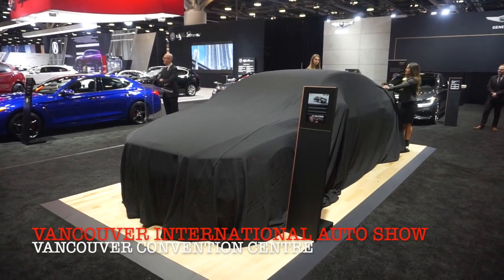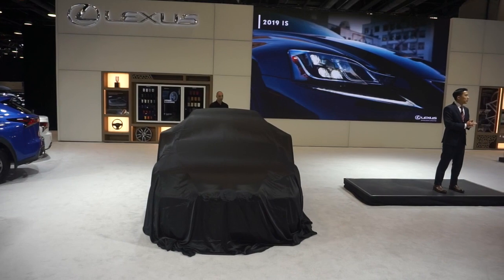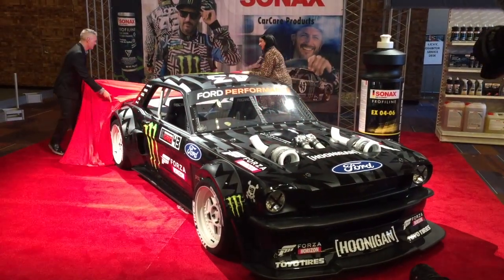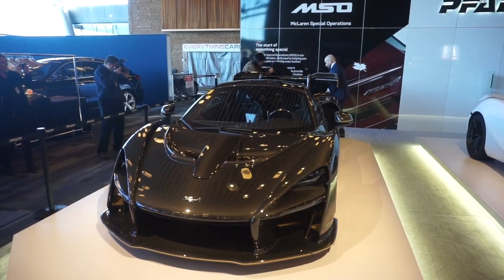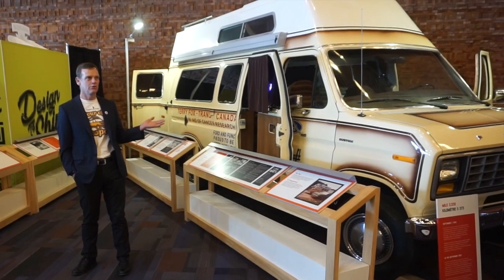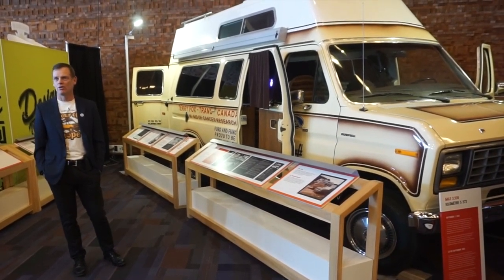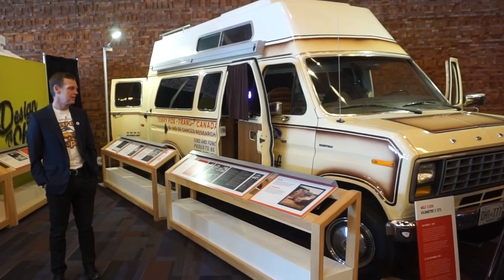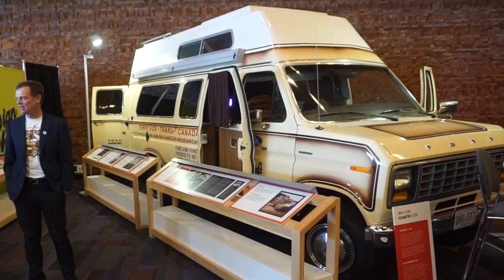Vancouver International Auto Show 2019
theBreaker.news was at the media preview for the 99th edition of the Vancouver International Auto Show. Unveilings galore, but the highlight was the Ford Econoline van that Canadian hero Terry Fox used in his 1980 Marathon of Hope. The show continues through March 24 at the Vancouver Convention Centre.